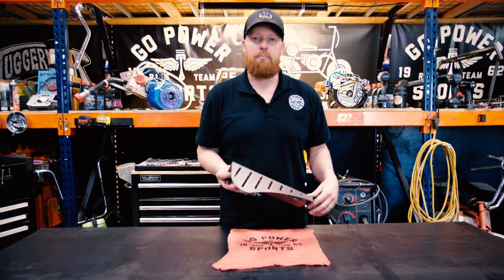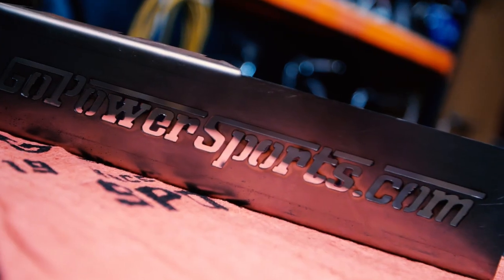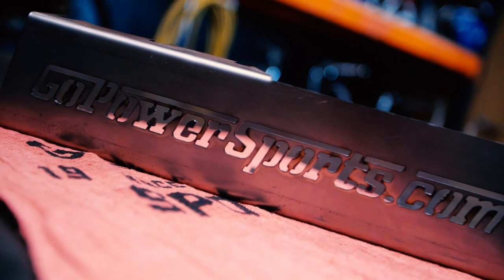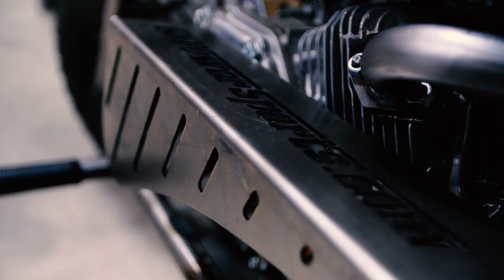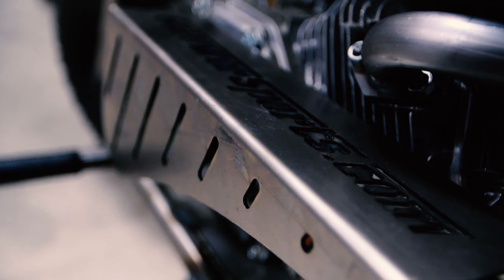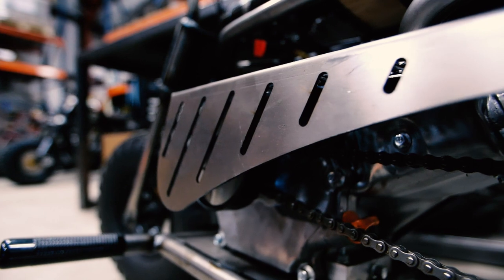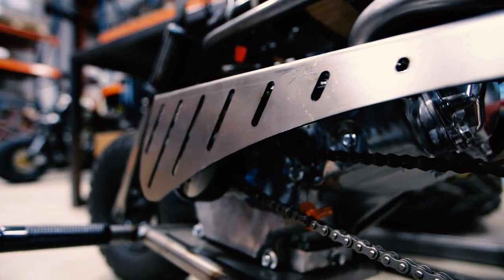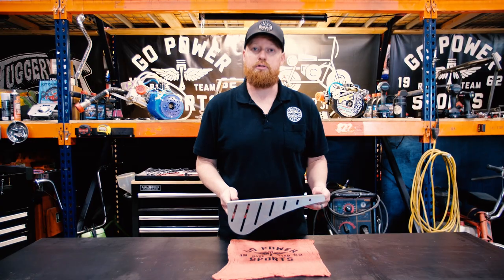GoPowerSports Minibike Chain Guard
Keep clear of your chain with help of our GoPowerSports Chain Guard.  Great on Minibikes and Go-Karts.  Helps keeps hands, pants, and anything else unwanted away from your clutch and chain.